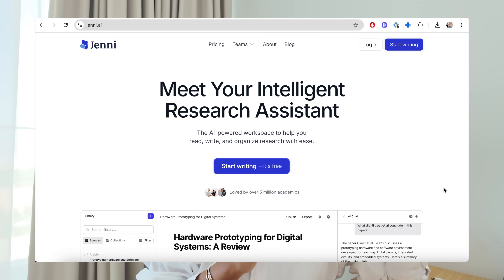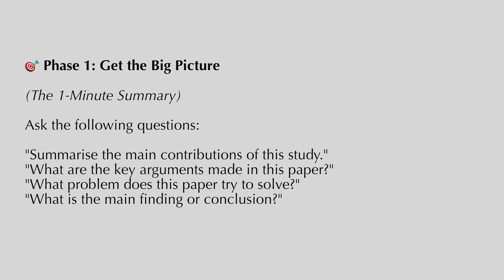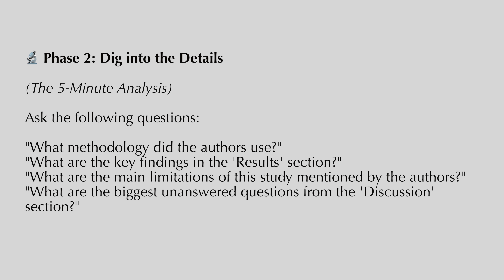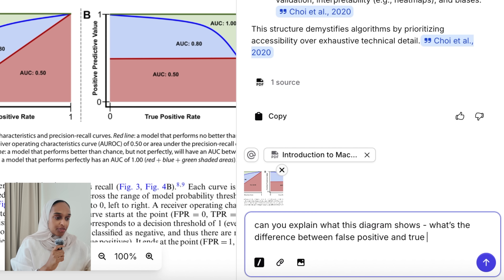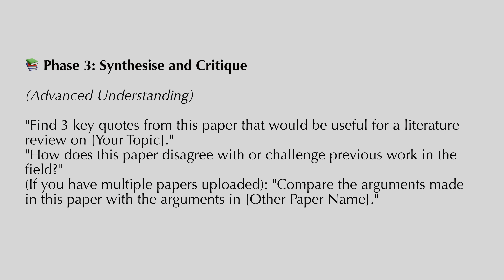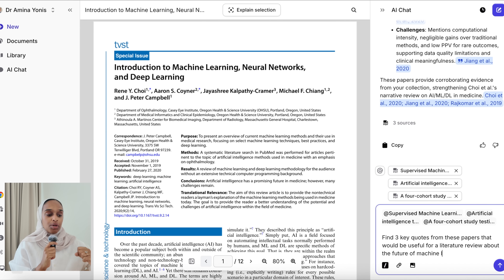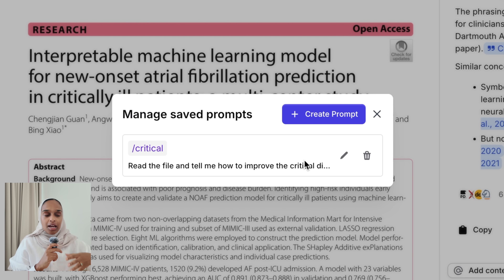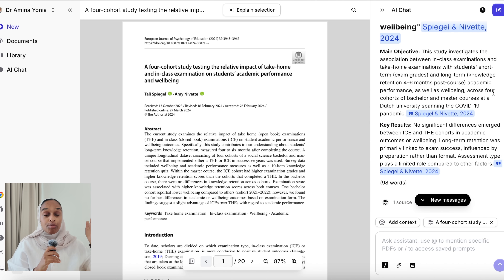How to Read Any Research Paper Faster Than Everyone Else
★ Chapter Timestamps
0:00 - Introduction
0:41 - Upload Your Research Papers
1:20 - Phase 1: Get the Big Picture
2:26 - Phase 2: Dig into the Details
4:20 - Phase 3: Synthesis and Critique